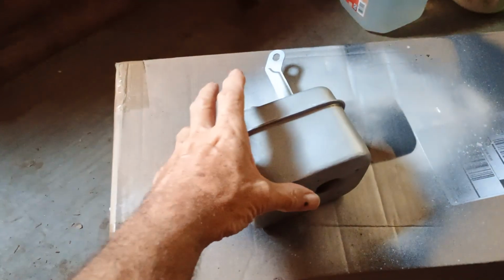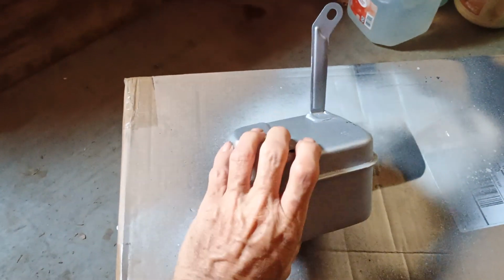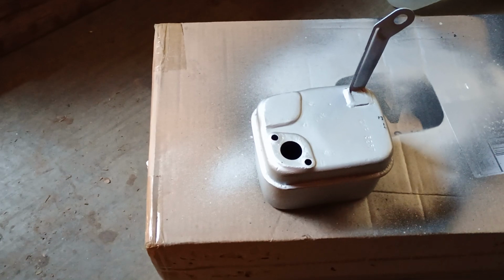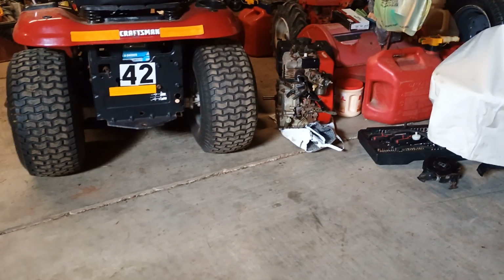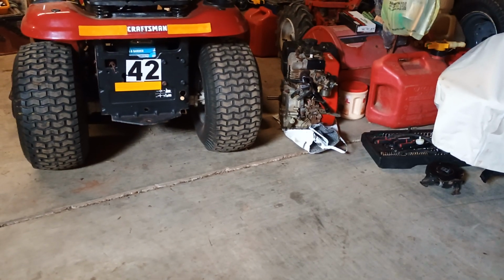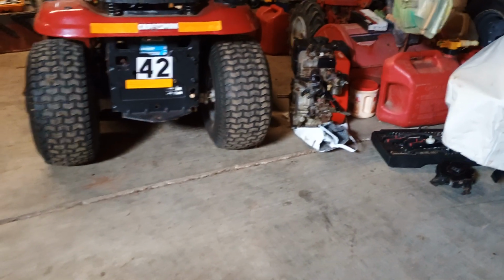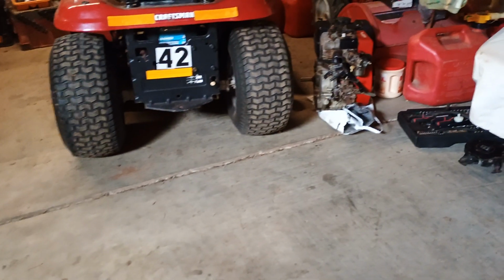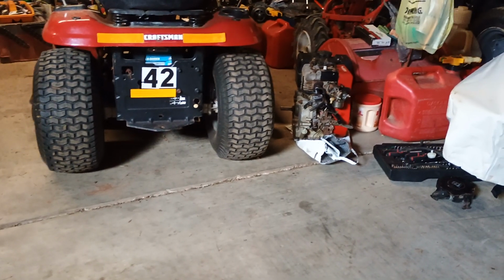the muffler is done with now waiting for the carburetor